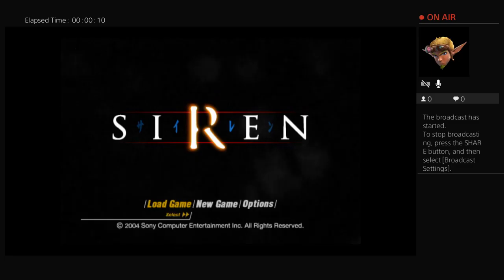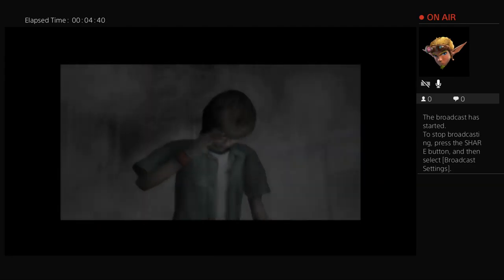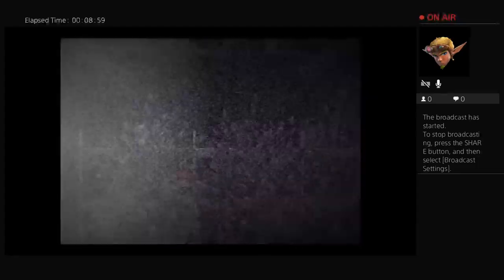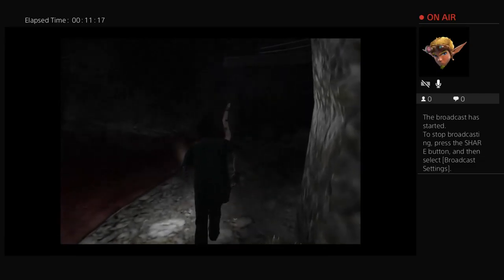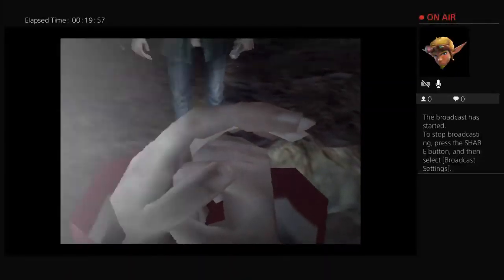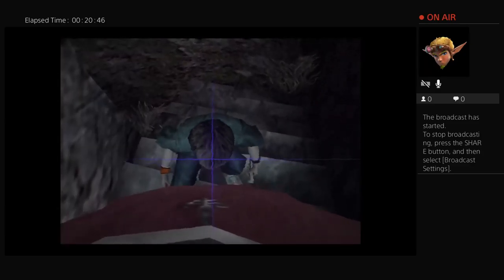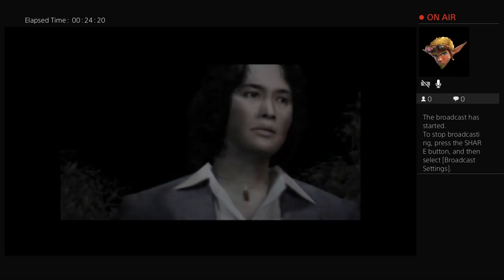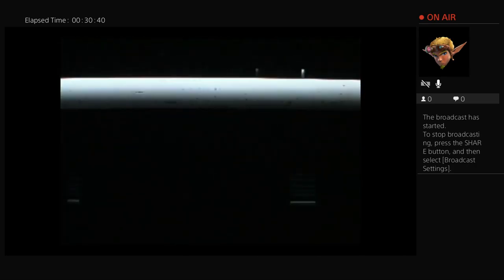Otter's House of Scares - Siren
Japanese horror games are fun! Too bad the Shibito are hard to kill!